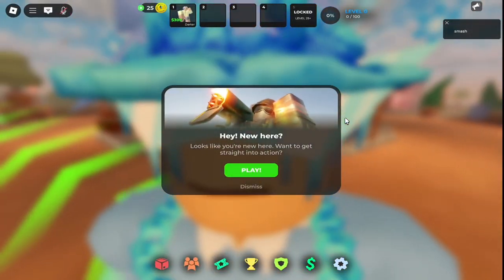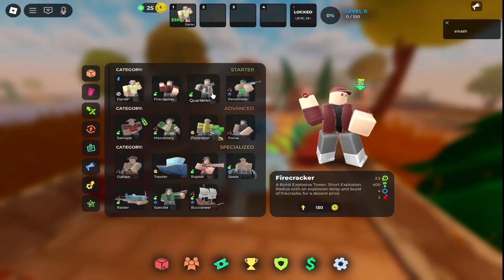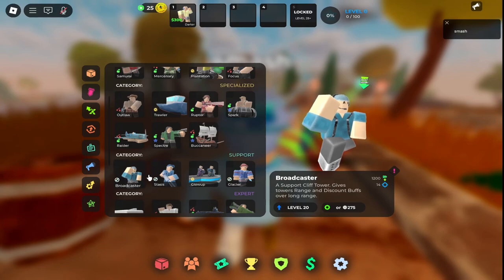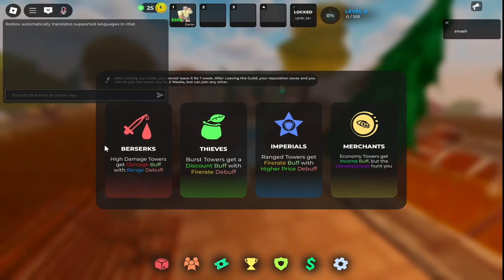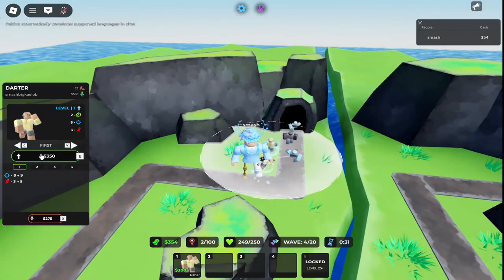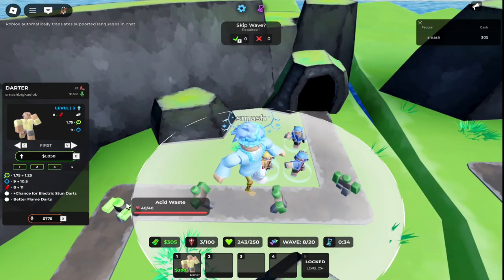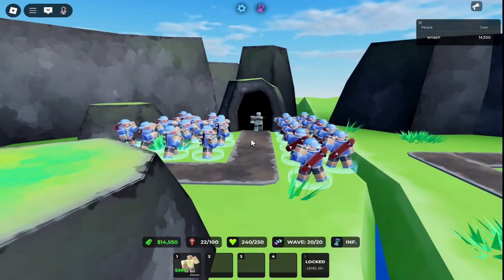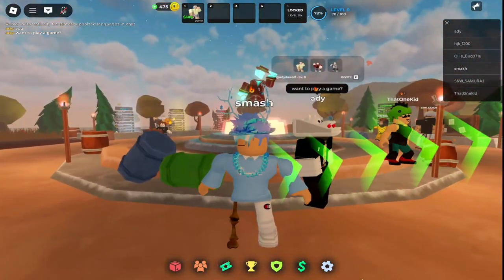Roblox Silly Defense (Defense December)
In today's  video, I'm going to be checking out this new Roblox Tower Defense game called Silly Defense.